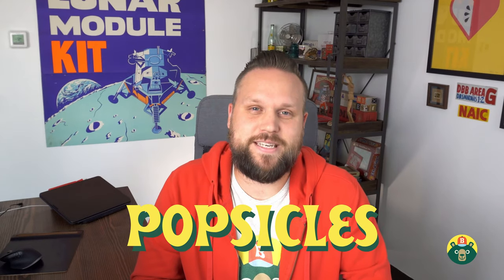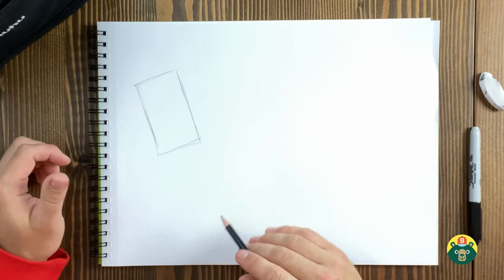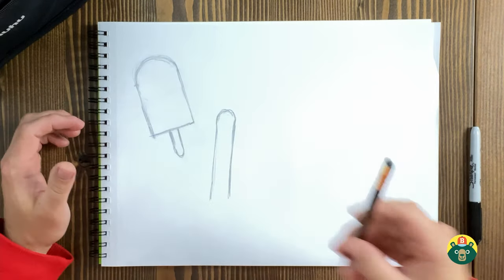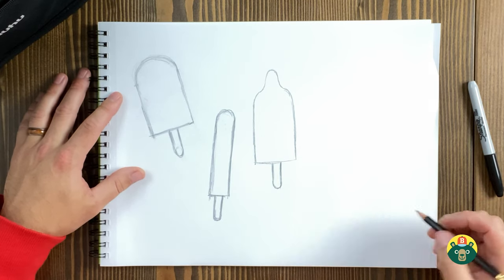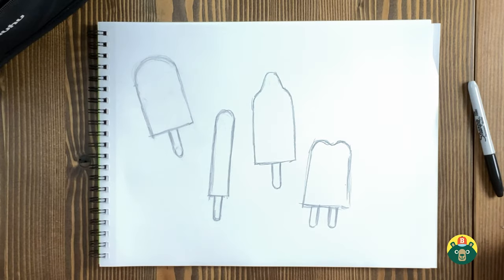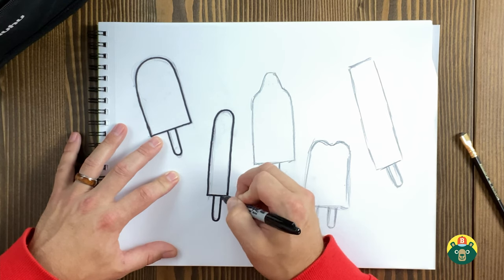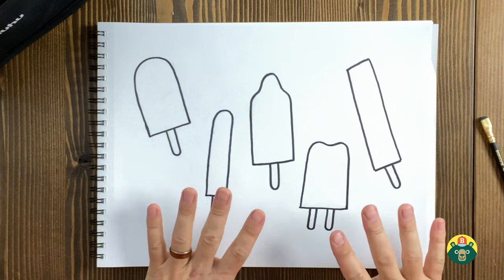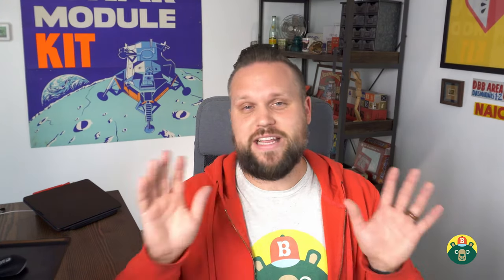How to draw Popsicles! - [Episode 129]